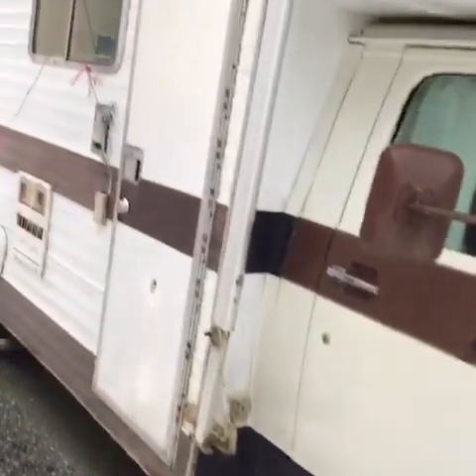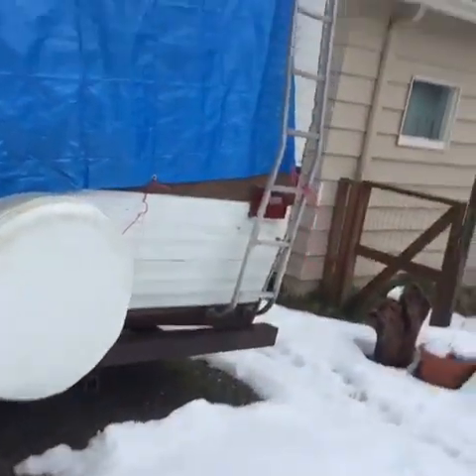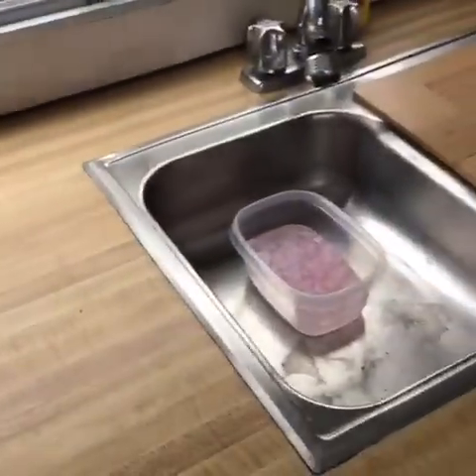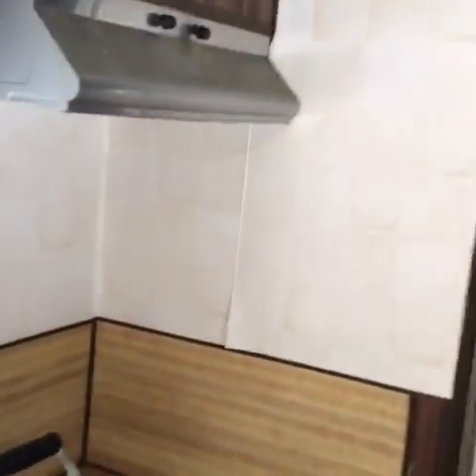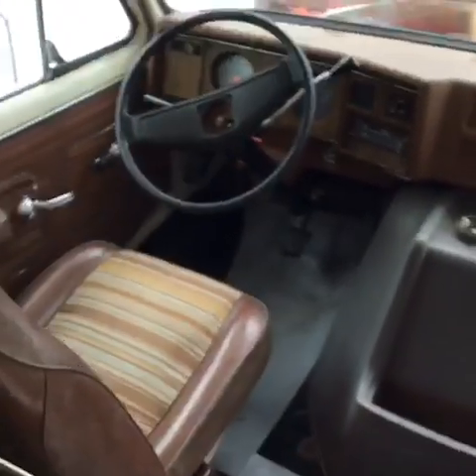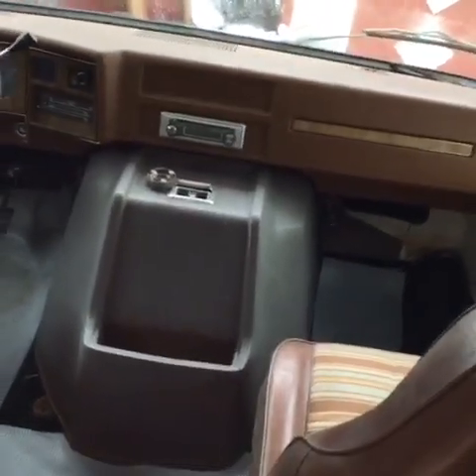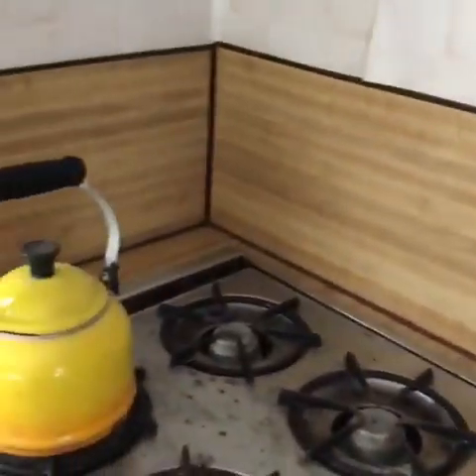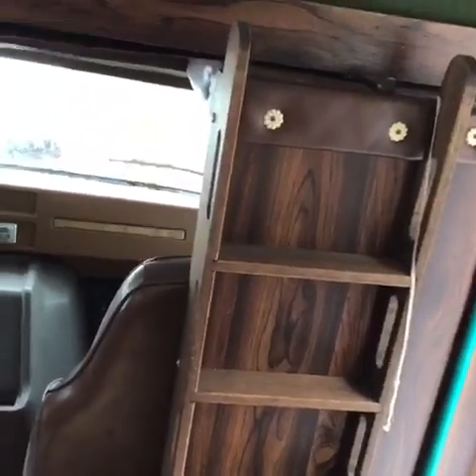My Gypsy Caravan Art Project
Making a Gypsy Caravan out of a 1979 Chevy Camper Van.